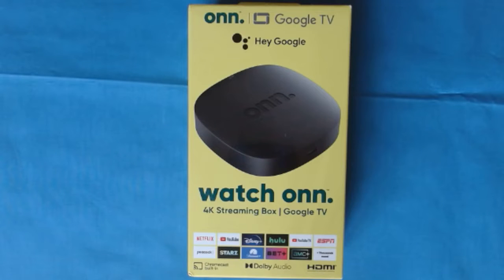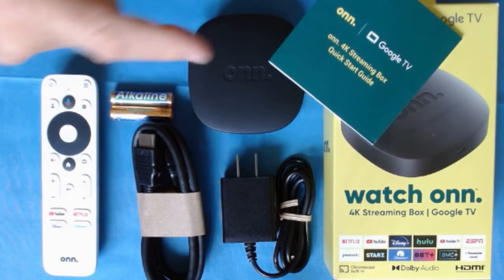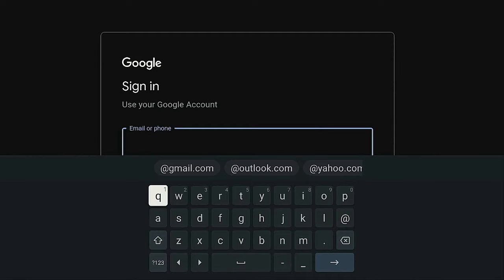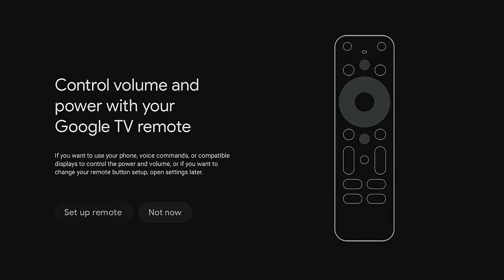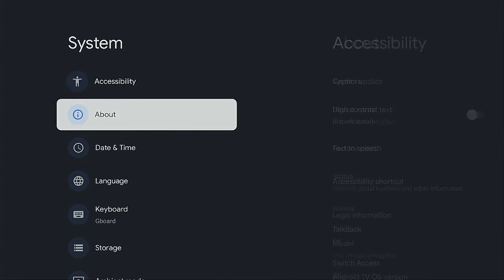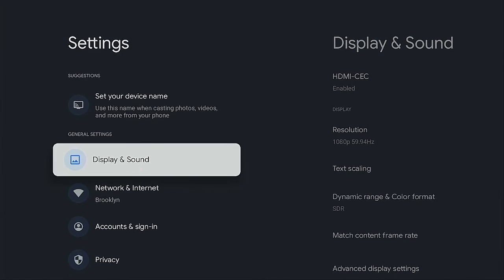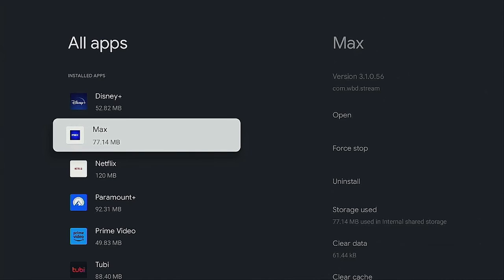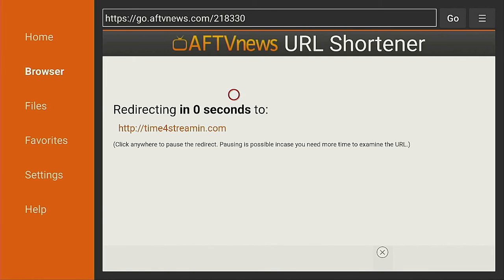ONN 4K UNBOXING - EASY SET UP - TWEAK SETTINGS - INSTALL A WEB BROWSER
This video will show you the unboxing of the ONN 4kk streaming device. I will also show you how to set it up the easy way. Tweak some settings so the device runs fast and smooth. Also install a web browser